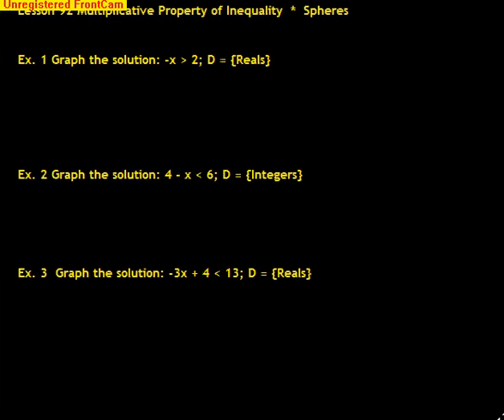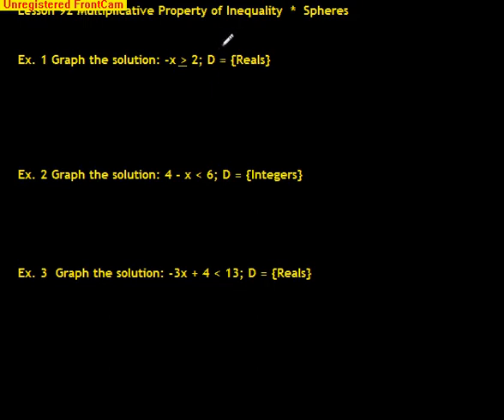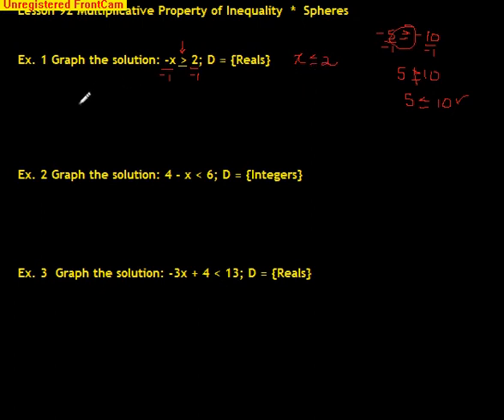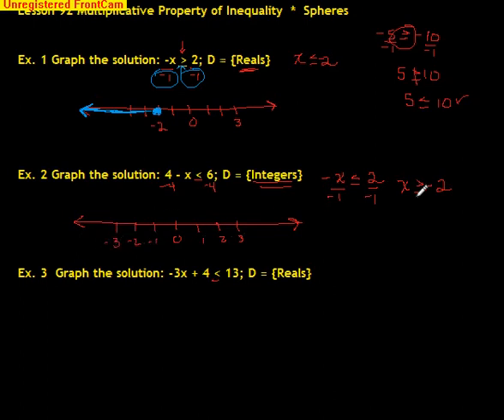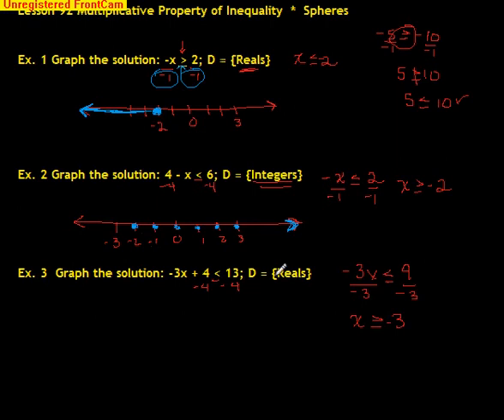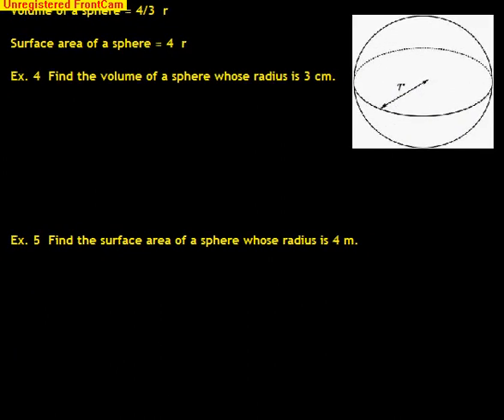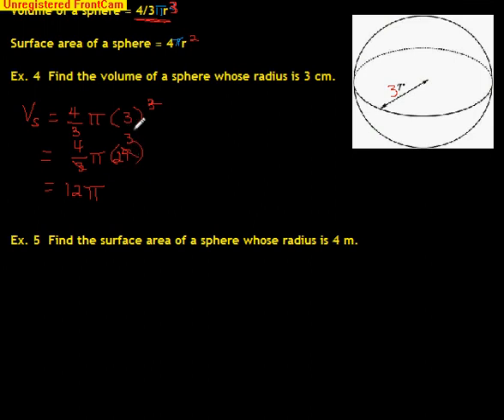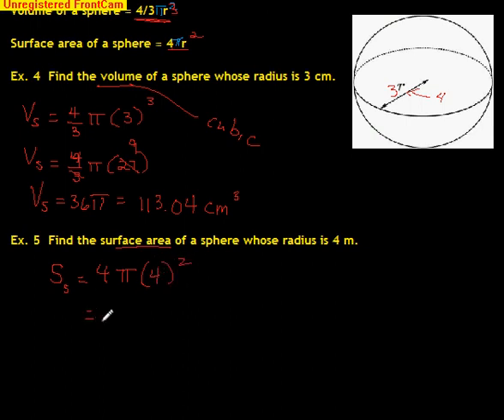Alg1 Lesson 91